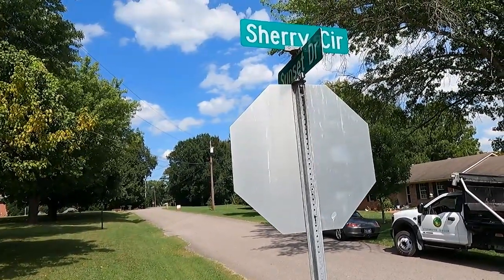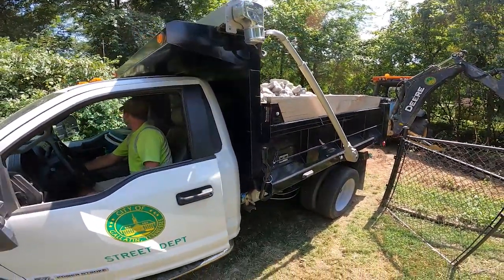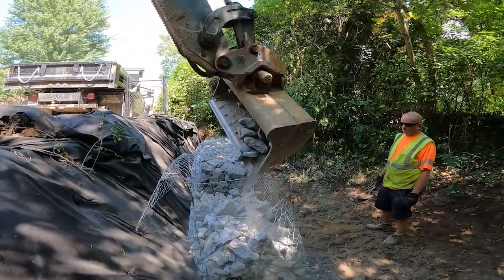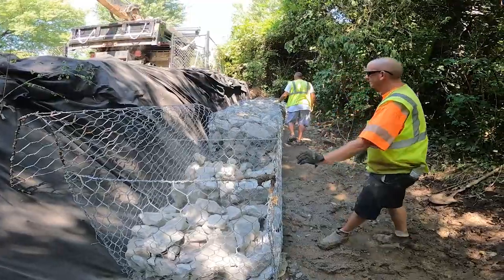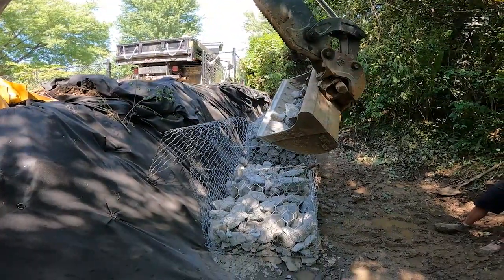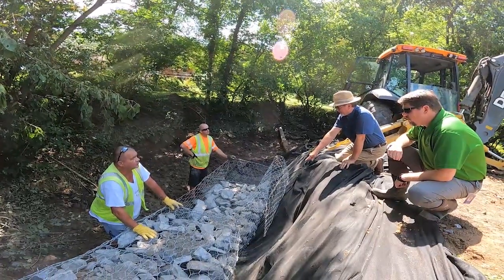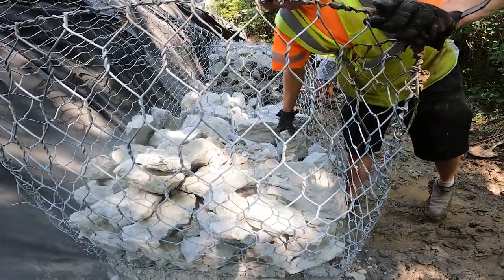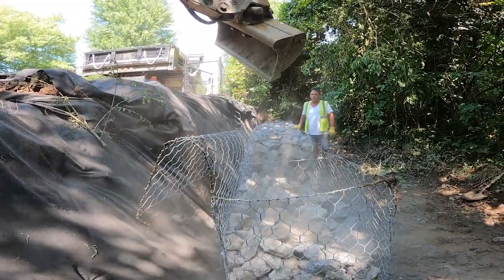Gabion Baskets used to fight Erosion in Gallatin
The Stormwater Utility is using "Gabion Baskets" to improve a stormwater ditch with a sanitary-sewer pipe near Town Creek. It's a relatively new approach to address erosion.